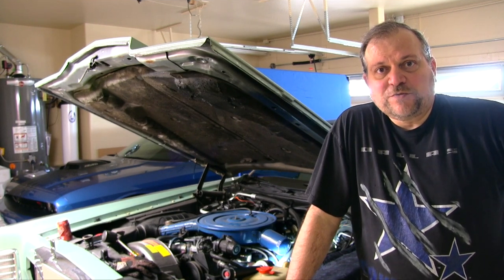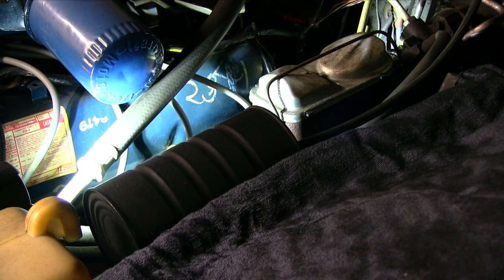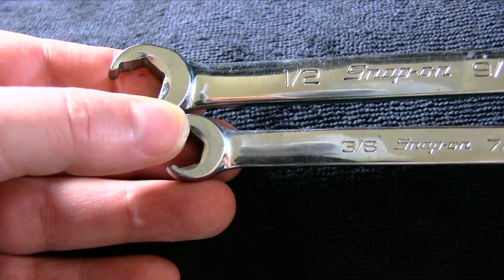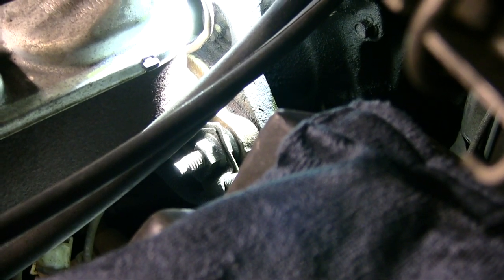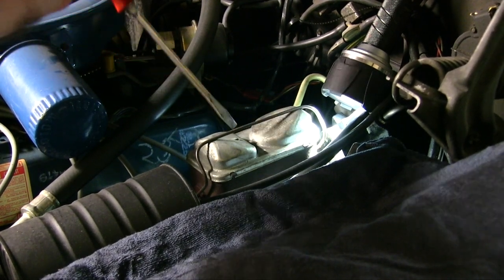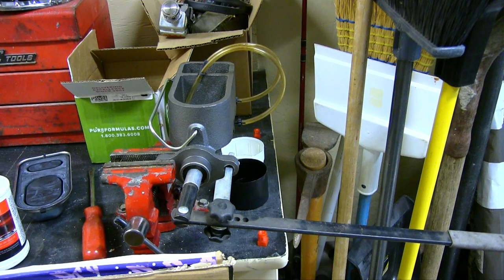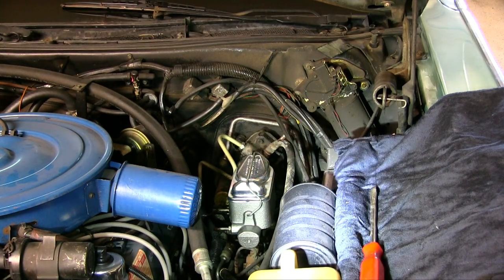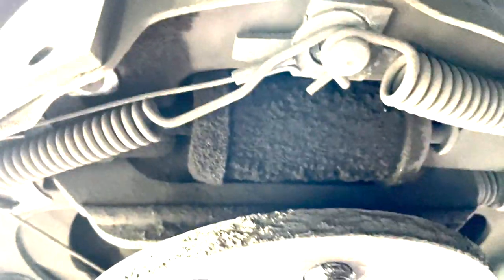1978 LINCOLN CONTINENTAL PART VI: MASTER CYLINDER REPLACEMENT AND SYSTEM BLEED HD 1080p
THE MASTER CYLINDER POOPED OUT ON ME. OVERVIEW AND TIPS ON REPLACING AND BLEEDING BRAKES.